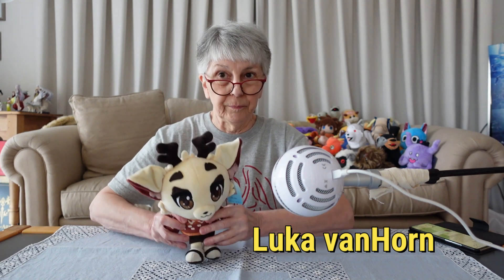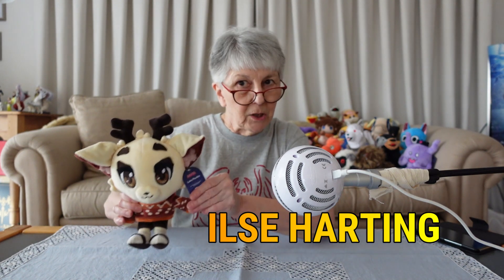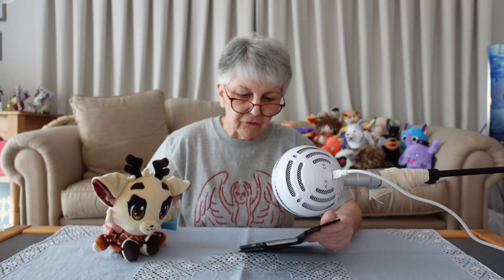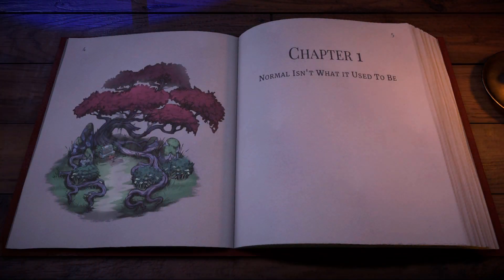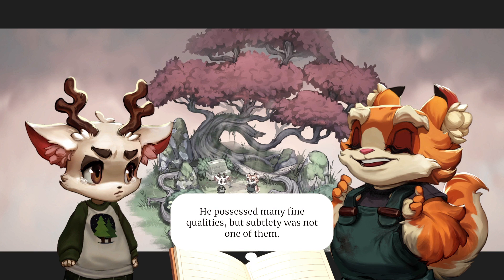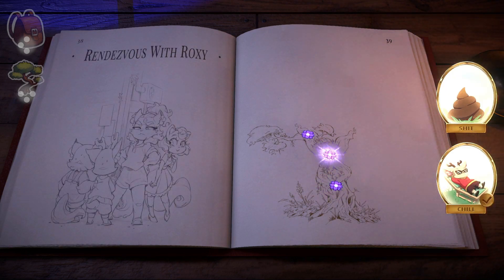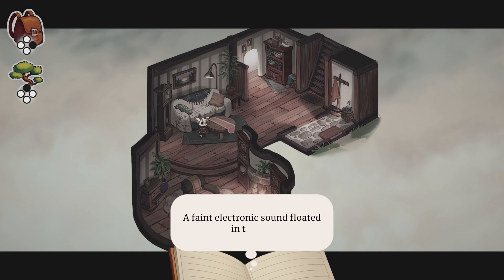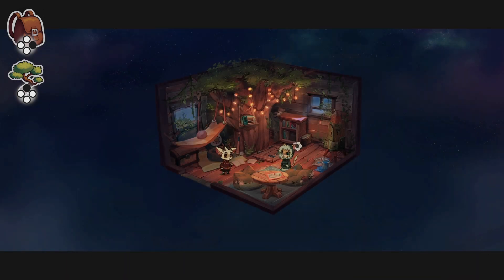Beacon Pines Cozy Horror Game :: Luka Plushie :: on XBOX, Switch, PC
Meet my newest plushie hero and assistant - Luka!
I talk about the indie adventure/puzzle game Beacon Pines. This must be one of my shortest videos ever! 😁

TIME STAMPS
00:00 Introducing Luka
02:25 Beacon Pines the game
04:45 Beacon Pines discussion with footage
12:50 Final thoughts

Beacon Pines is rated T (for Teens) by the ESRB. My video is therefore NOT suitable for children as per the COPPA legislation.